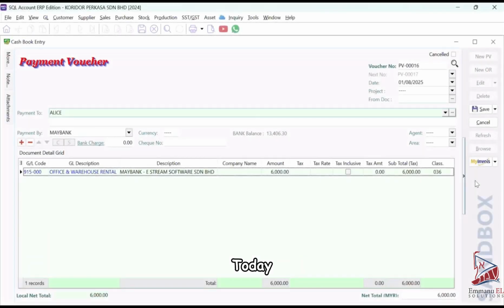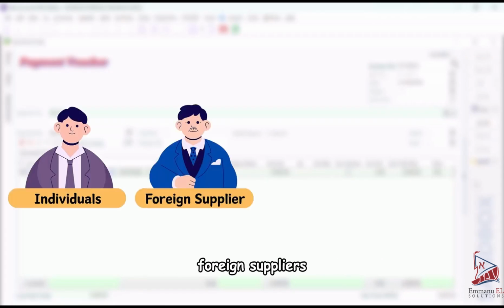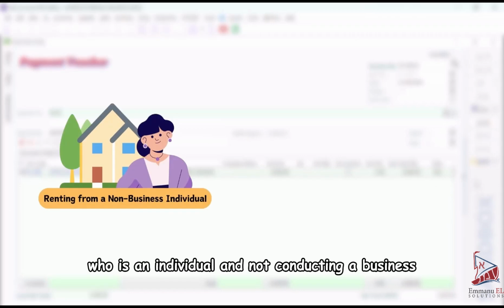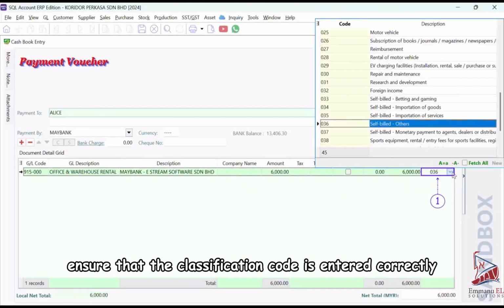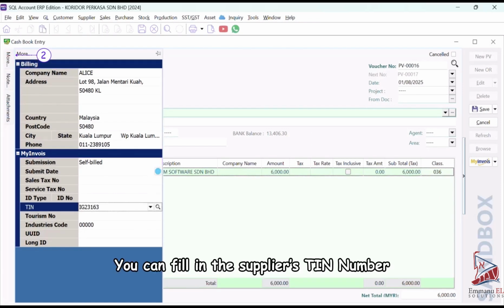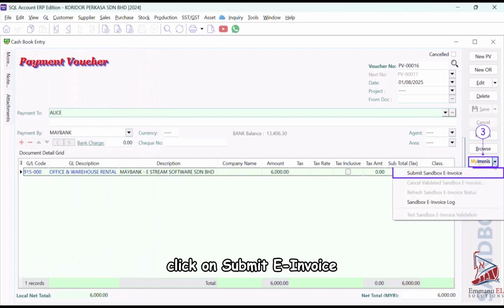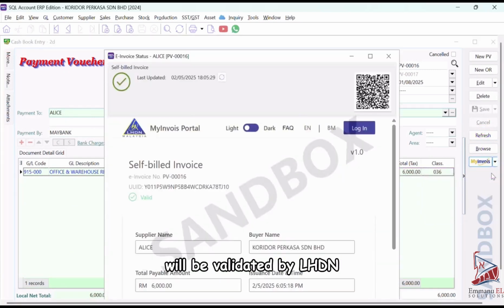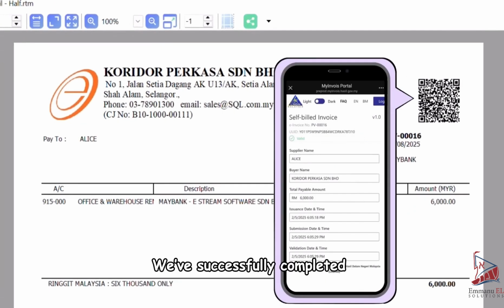SQL e-Invoice - Self-Billed e-Invoice Submission via Cash Book Entry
💻 In this tutorial, you’ll learn how to record and submit a self‑billed e‑invoice in SQL Cash Book Entry using the Payment Voucher option.

🧾 This method is especially useful when handling expense transactions such as utility bills ⚡, rental payments 🏠, or other non‑supplier invoices that require proper e‑invoicing compliance ✅.

📊 By the end of this video, you’ll understand how SQL Accounting streamlines expense management, ensures compliance, and keeps your records accurate for audit purposes.

👉 Perfect for accountants 👩‍💼, finance teams 💼, and business owners 📈 managing day‑to‑day expenses.